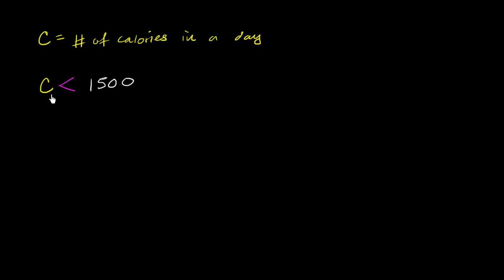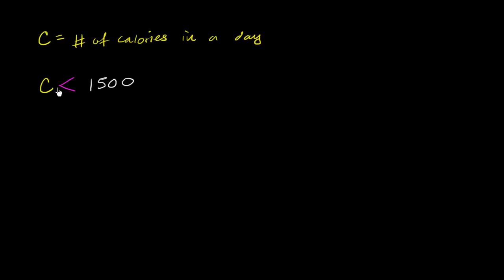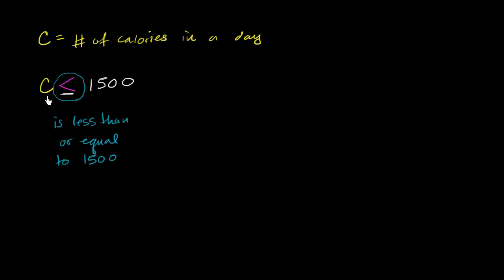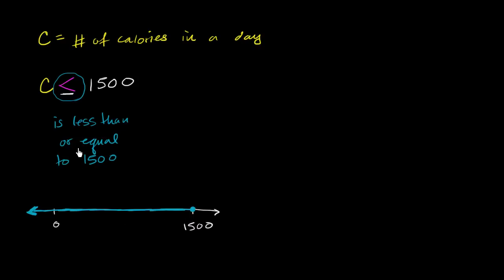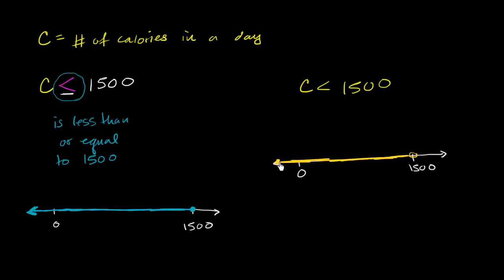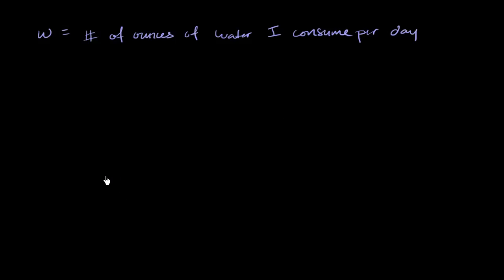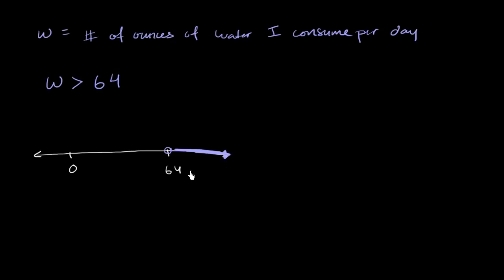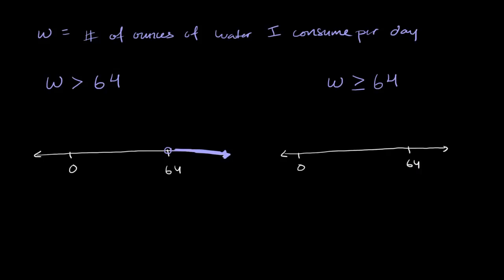How to plot inequalities on a number line | Pre-Algebra | Khan Academy